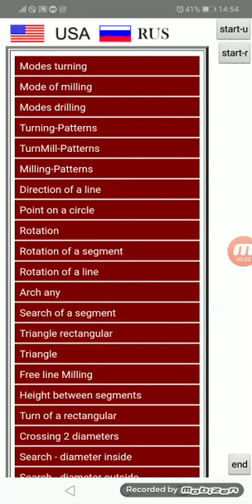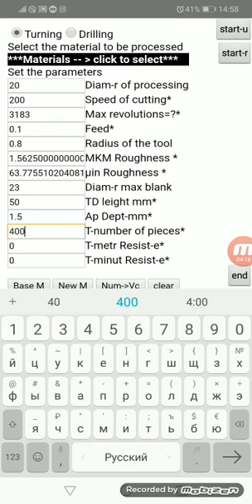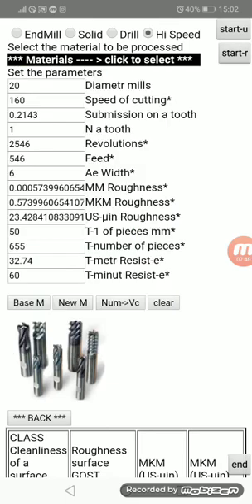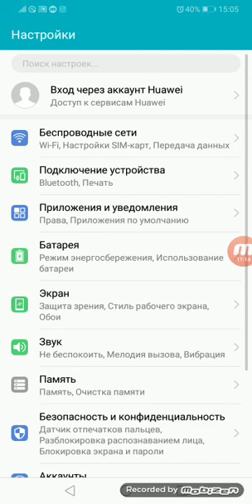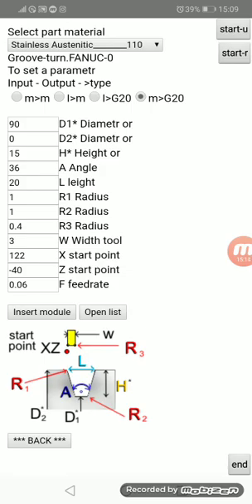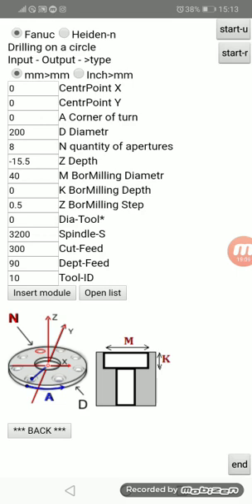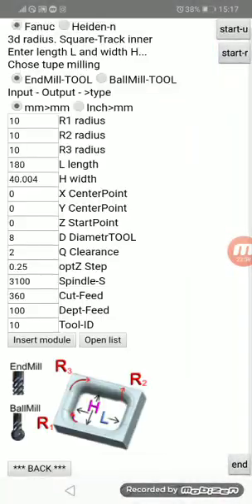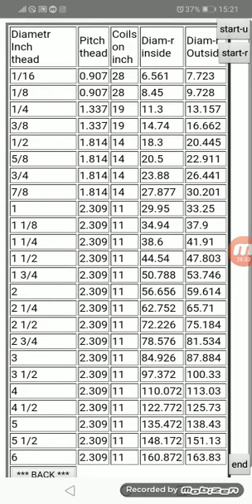Video ENG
We are happy to present you another release of the modular application. It will help you to master CNC programming.
Let’s look at the application menu. The first three functions of the menu are processing modes. The first one is turning mode. The second one is milling mode. And the last one is drilling mode.
Let’s have a look at turning mode. Here you can select one of the materials to be processed in the database of the app – steel, stainless steel, cast iron, soft materials, hard steel. After the material has been selected, we chose the processing modes. Now we need to choose the parameters. We need to choose diameter of processing, which is the minimum turning diameter for processing. The second parameter is cutting speed. You can set the parameter manually or you can choose data from the table of materials. The third parameter is the max spindle speed. It’s possible to calculate cutting speed knowing the spindle speed. You can set feed and tool radius (plate). Feed is set according to the demand of the roughness of the surface. As you can see, in this case the roughness of the surface is 1, 56 micrometer. Moreover, here in the table you can see a correspondence of data to the class. It’s possible to calculate plate durability while processing the material. That requires setting of a bar diameter, for example 23, turning length – 50 and the depth of cutting in one pass. In this case we got a number of pieces which we will process. This is data from the database of the app. However, if you conducted tool testing beforehand and you know that this cutting mode gives you 300 pieces, you can directly calculate tool durability. You need to add your material as a new material to a database. And you get durability in meters and in minutes
04:10. It gives the following results.If you want to make more pieces, for example 400 and you added your data to a database, you can convert this number to a cutting mode. Respectively, the cutting mode changes. Speed of cutting and spindle speed change. This way you will be able to do these 400 pieces.
04:40 If you want to double the speed of cutting from 200 to 400, you will be able to calculate how many pieces you get. You can see that you will be able to make ten times less pieces.
05: 26 This all is important because you will calculate correctly the processing modes considering a number of pieces which you want to make. This app is really beneficial for determining economic feasibility. Tool durability calculation allows to save money and to cut down expenses in the manufacture of the product.You will be able to use the tool efficiently. You will understand how many pieces you've made and how many will be made, which modes are more efficient.
06:50 Here you can see that it's more efficient to buy a second machine and to process the material using two machines. This way you'll get twice as much pieces. It's better than to constantly speed up.That will lead to the tool damage and the expense on tools will increase greatly.
07: 13 We're moving on to mill conditions. This mode is similar to the previous one, as you can see. However, there's a possibility to select an option: an end mill, a solid mill, a drill and high speed milling. You make a choice and calculations.
07: 47 The drilling mode. You can select carbide drill, solid-carbide drill or high speed steel carbide. There's a table as well. Knowing the number of holes you drilled using certain modes,
you can calculate your tool durability. You add new material to a database. Here you can see the durability of your own drill. If you want to make more holes with this drill, you can convert the number of holes to the cutting mode.
09:21 Moving on, there are patterns, turning - patterns, turnmill-patterns and milling-patterns. Turning patterns. Here the method of module programming is applied. You choose a certain pattern, set parameters, choose certain steel and insert module in the list. Right now the list is empty. If you want to edit something, you can do it right away. If you're not satisfied with something, you return, delete the Module and then edit the pattern once again. And then you add a new module to a list.
10: 35 Drilling. You open the list and see that a previous module is saved. Now we are adding a new module - drilling. You can edit anything you want. When you need to save a file, we press save and the file is saved to the app fold. The app will save a file if you give a permission to the app to access the storage of your phone in the settings of the phone. Then the text file will be saved.
12: 02 Let's go back. Turning patterns. Jaw turning. You can select a material, radius or chamfer. You can set the data and add a module to the list. Also, you can choose between a compensation - programme and cutting edge radius. Cutting edge radius shold be set everywhere . The code G42 is used for finish cut. This is the correction of cutting edge radius.